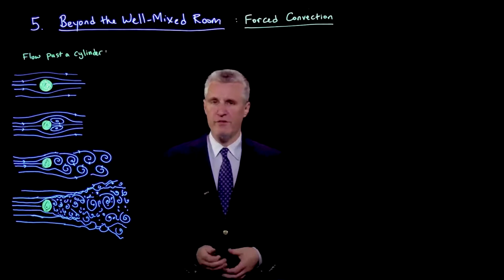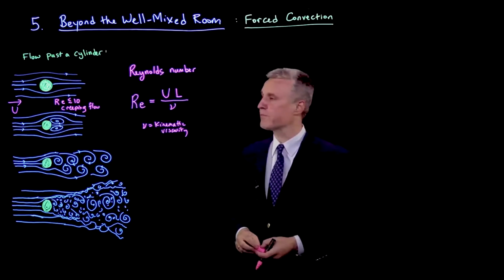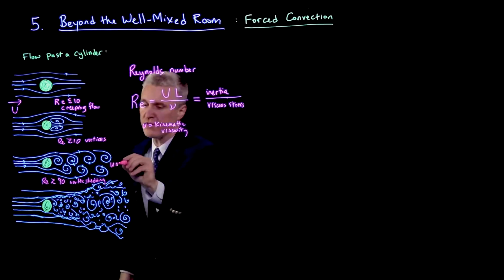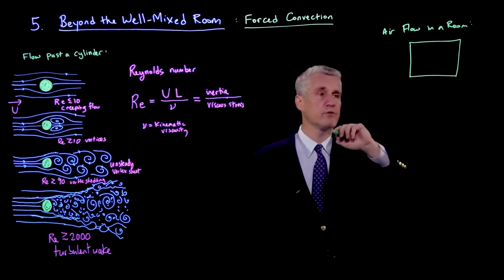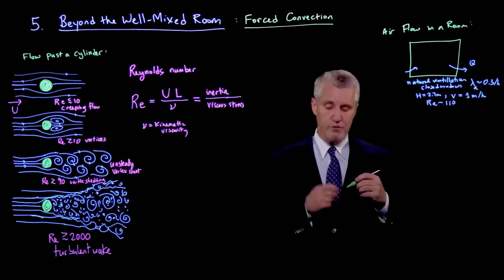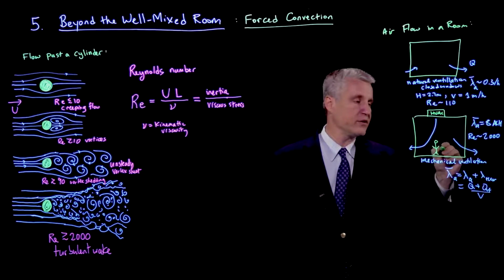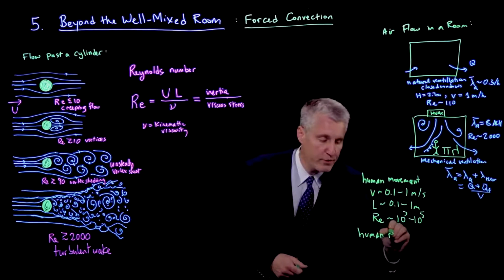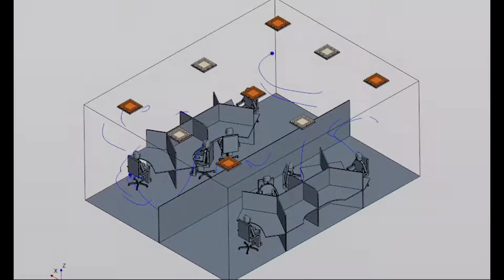Beyond the well-mixed room: Forced convection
MIT RES.10-S95 Physics of COVID-19 Transmission, Fall 2020
Instructor: Martin Z. Bazant